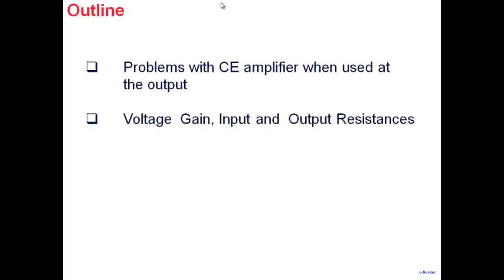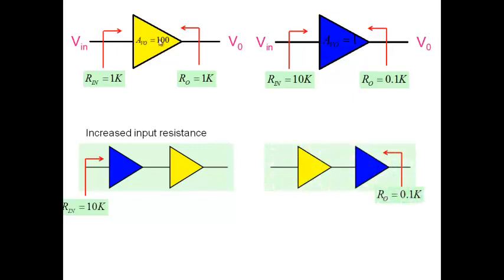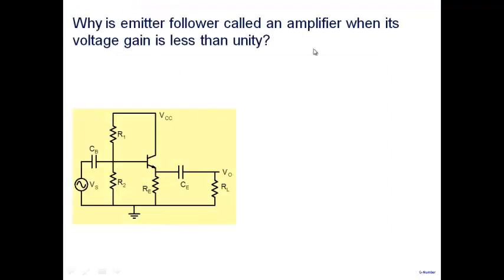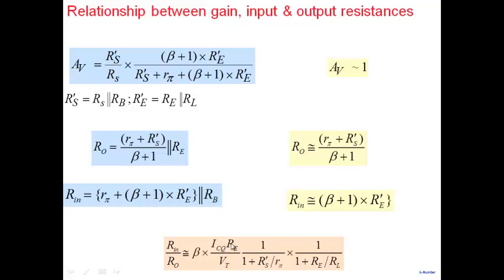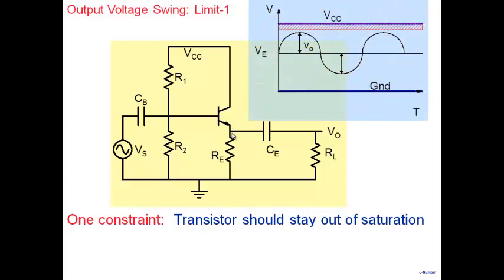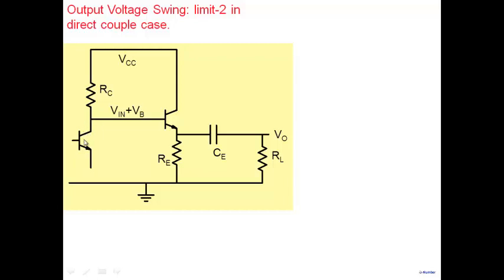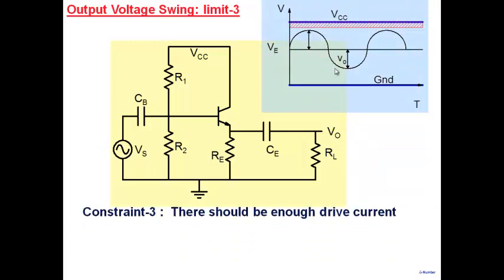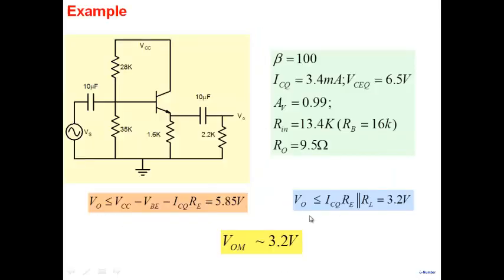Common collector amplifier (part 1) (EE210 L22)